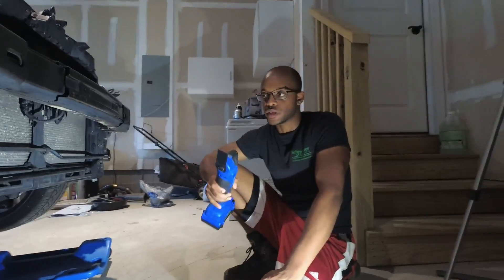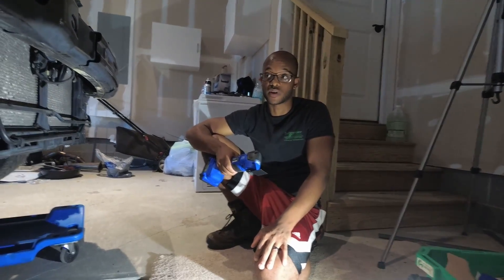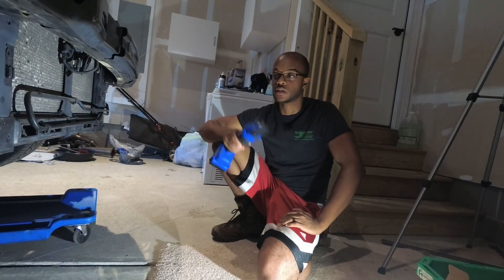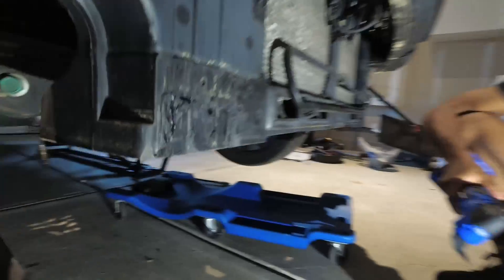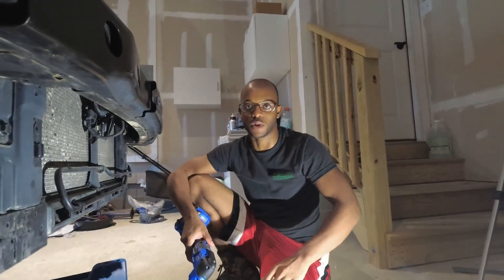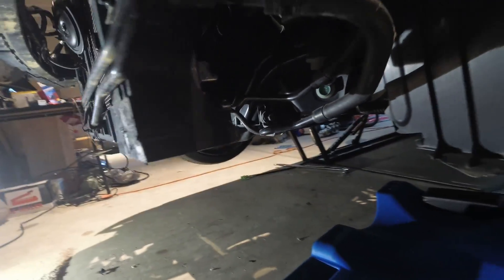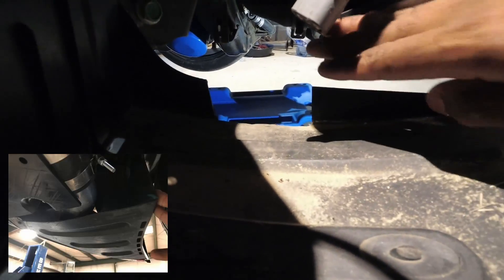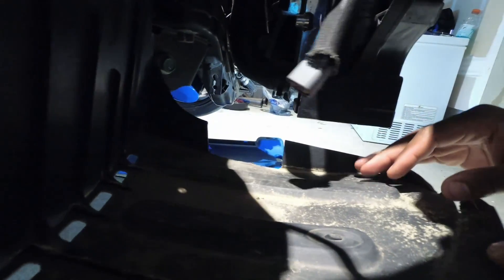5. Trimming the Plastic Pieces - RP 3.8 Turbo Kit Installation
This is the Fifth video in the Remnant Performance Hyundai Genesis Coupe 3.8 Turbo Kit Installation series. This series is meant to give you a step by step guide to installing your turbo kit.

This specific video is meant to go over all the plastic pieces that you need to trim in order to insure that you have great fitment of your Remnant Performance turbo kit for the BK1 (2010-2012) and BK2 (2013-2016) Hyundai Genesis Coupe 3.8LV6.